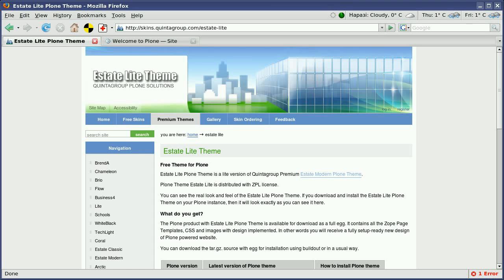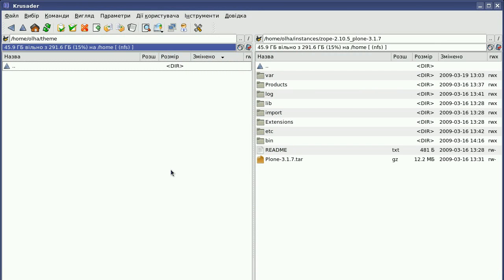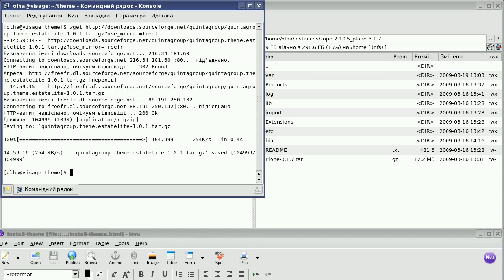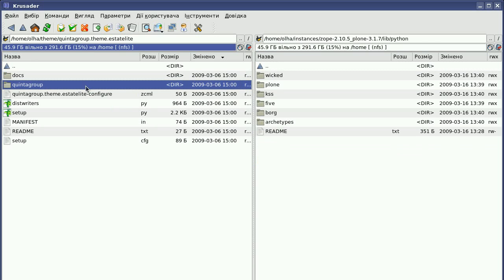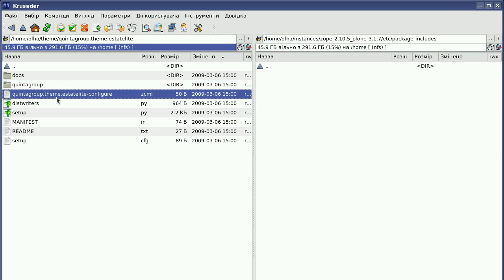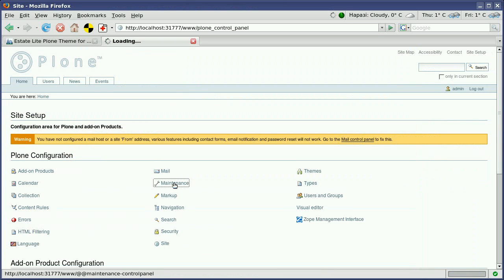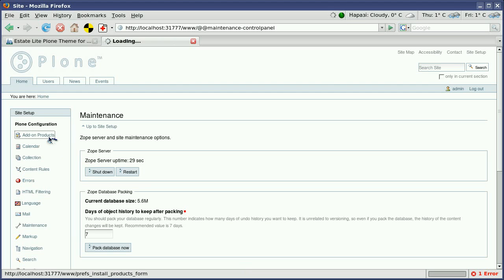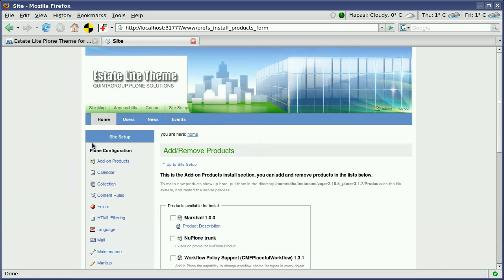Plone Theme Installation - Estate Lite Theme by Quintagroup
This video tutorial describes how you can install free Estate Lite Plone Theme by Quintagroup on traditional (non-buildout-based) Zope instance for Plone 3 in Linux. More info about Estate Lite Plone Theme